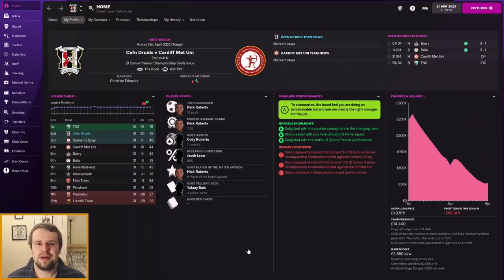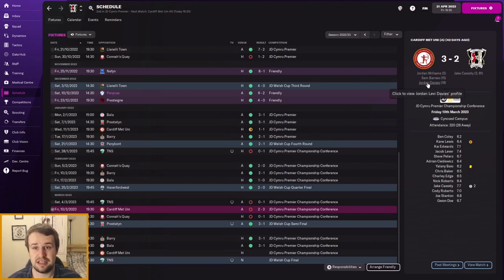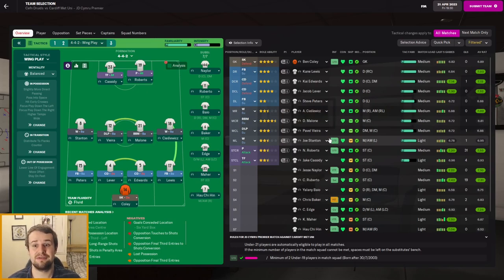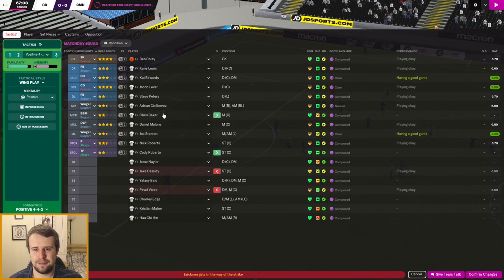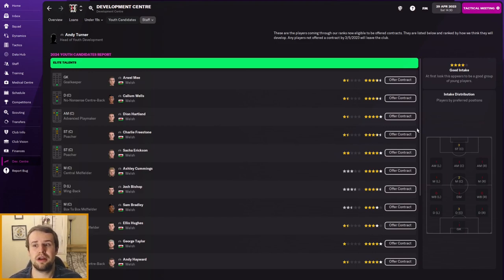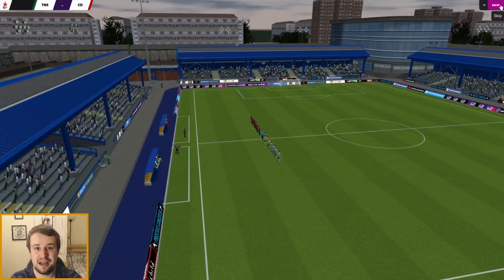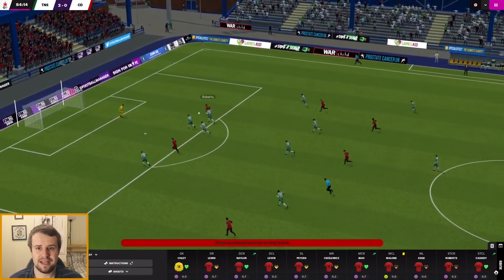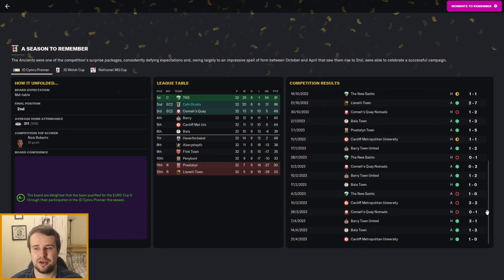FM22 | The Head Coach | Cefn Druids | EPISODE 14 - FIRST CUP FINAL! | Football Manager 2022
Welcome along to episode 14 of my FM22 Head Coach story. We return for our annual journeyman story, combined with a director of football challenge. We start unemployed with no reputation or coaching badges, working our way to the top of the game with no say in transfers, contracts or staffing. In episode 14, we finish our league season against Cardiff Met Uni before facing TNS in the Welsh Cup Final. We've also got another youth intake!

There's daily content from two Football Manager 2022 stories, as well as regular live streams on my Twitch channel and Cricket 22 content just around the corner!